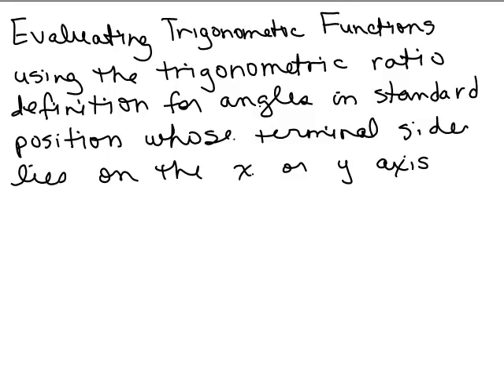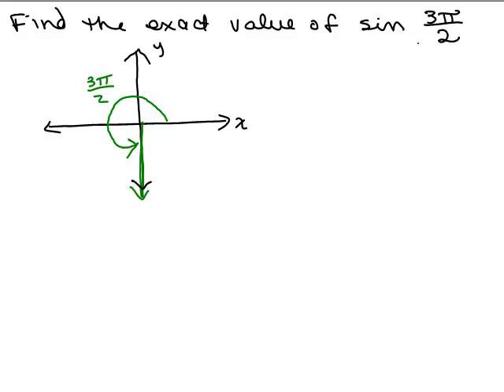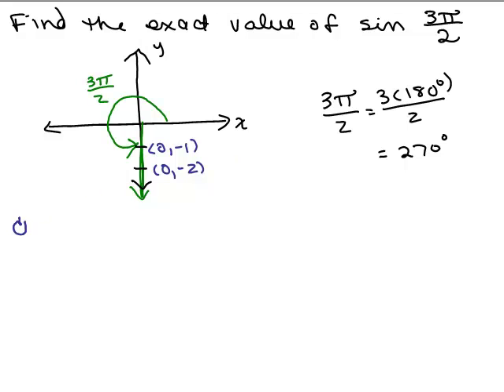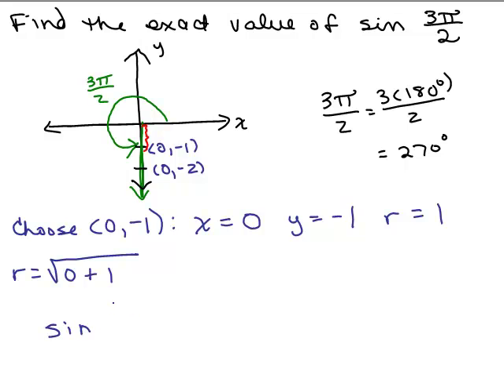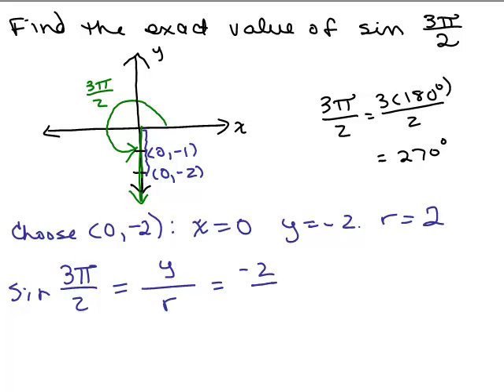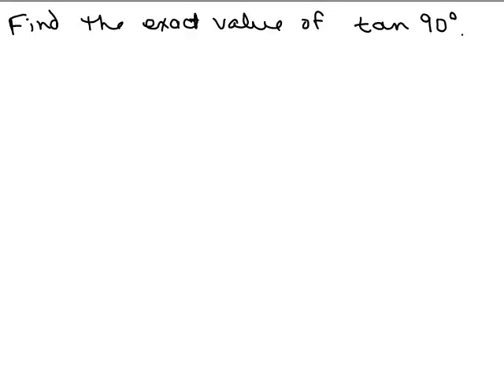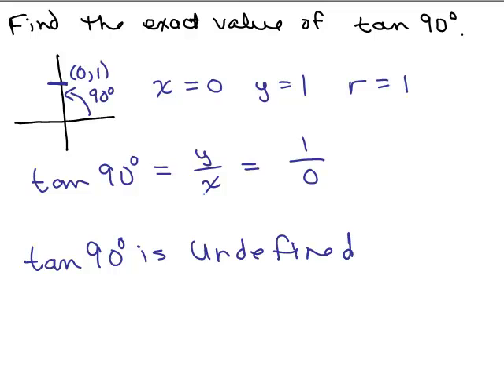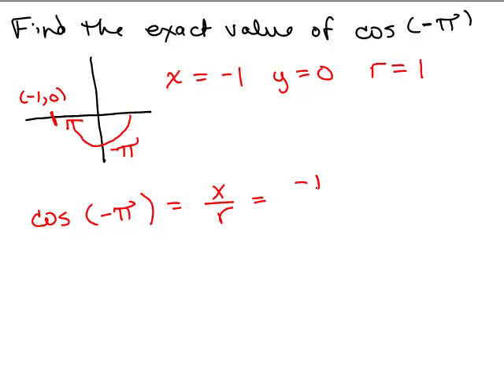Trig Functions for Quadrantal Angles Part 1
Part 5 of a series of Trigonometry videos using the ratio definition for finding Trig Functions.

deftrig5quad1